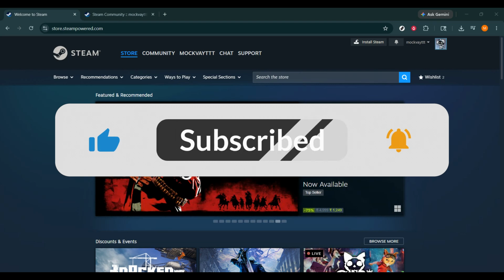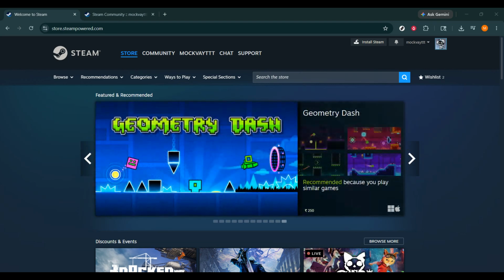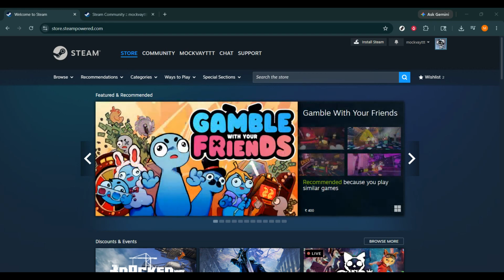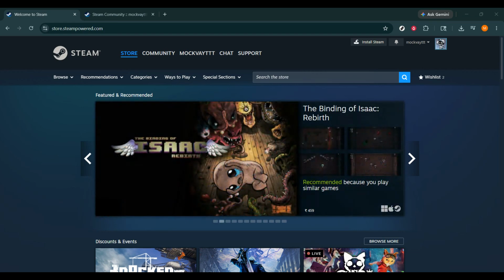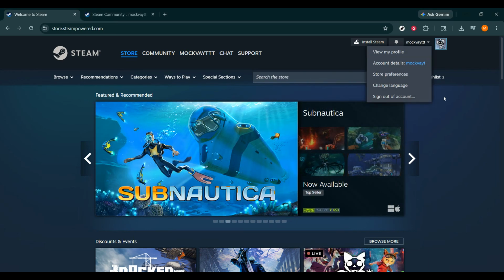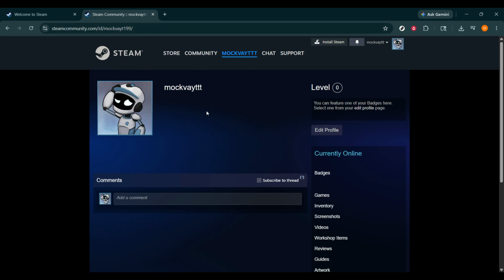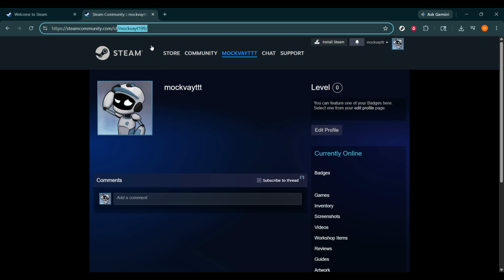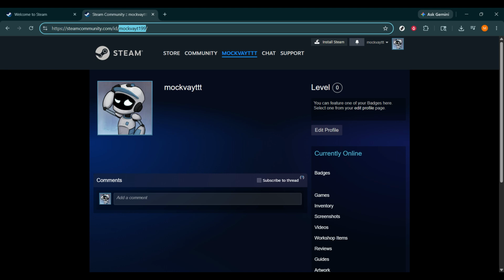How To Find Steam ID 2026 (Easy Guide)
Learn how to find your Steam ID in 2026 using Steam Community or the Steam desktop app. This quick tutorial shows you where to click, how to read the profile URL, and how to identify your Steam ID64.

🕚Timestamps:
0:00 Intro
0:23 Open Steam Community Or The Steam App
0:39 Go To Your Profile
0:56 Find Your Steam ID In The URL
1:19 Understand Steam ID64 Vs Vanity URL
1:42 Copy And Use Your Steam ID
1:55 Outro

✍️What You'll Learn In This Video:
• How To Find Your Steam ID64 On Steam
• How To Open Your Steam Profile And Check The URL
• How To Tell The Difference Between A Steam ID64 And A Vanity URL
• How To Copy Your Steam ID For Games And Support
• How To Use Steam Community To Locate Your Account Number

💡Pro Tips:
• If Your URL Includes /profiles/ And A Long Number, That Is Your Steam ID64.
• If You See A Custom Profile Name, You May Need A Lookup Tool To Find The Numeric ID.
• Double Check You Are Signed Into The Correct Steam Account Before Copying Anything.
• Steam ID64 Is The Version Most Websites And Games Ask For.